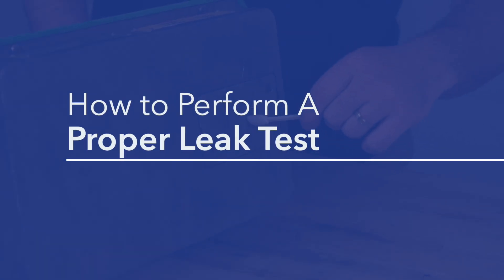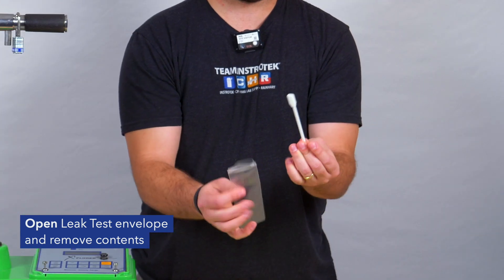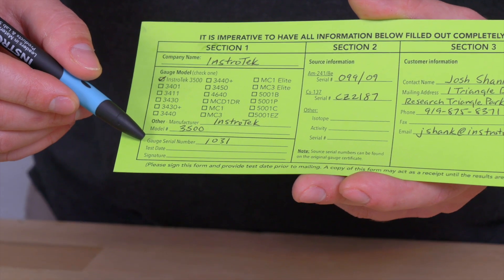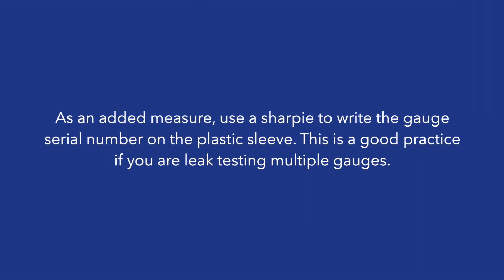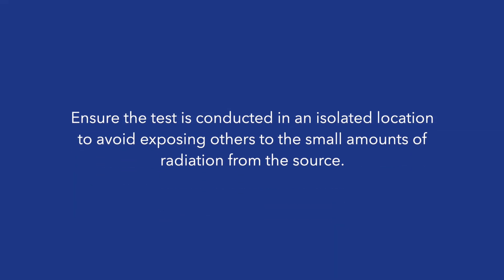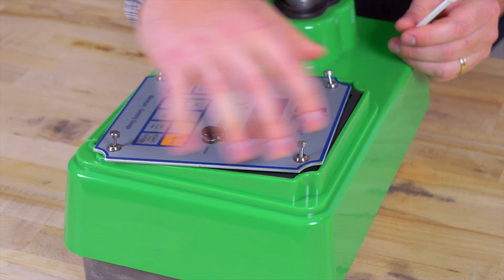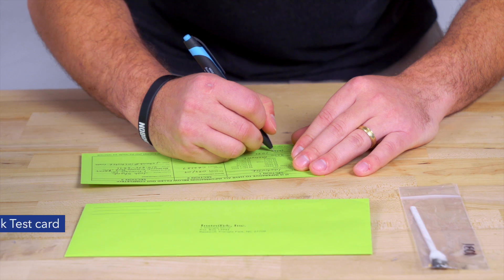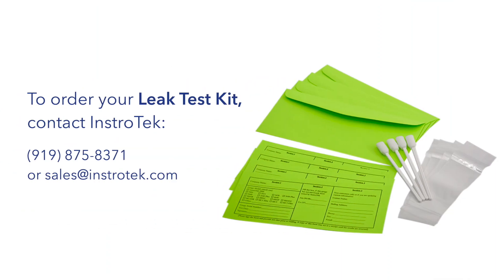How to Perform a Proper Leak Test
In this video, we demonstrate the proper procedure for performing a leak test on a nuclear gauge, a critical step for compliance with State and Federal regulations. Nuclear gauge owners are required to conduct leak tests yearly or at different periods throughout the year.  This video provides clear instructions on how to perform the test safely and effectively, ensuring the best results for your equipment and compliance.